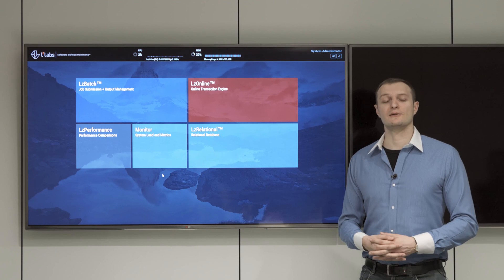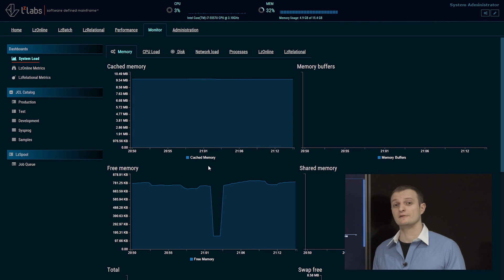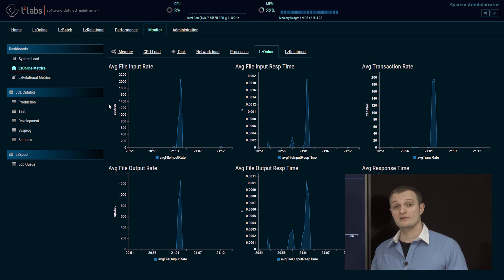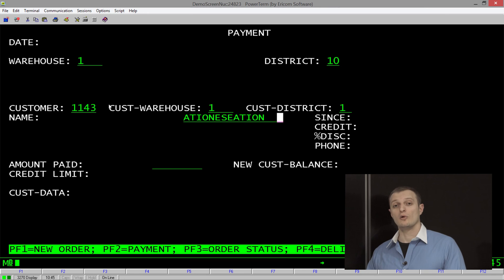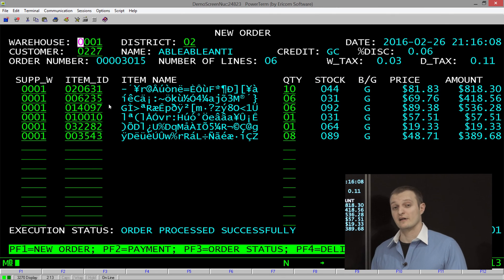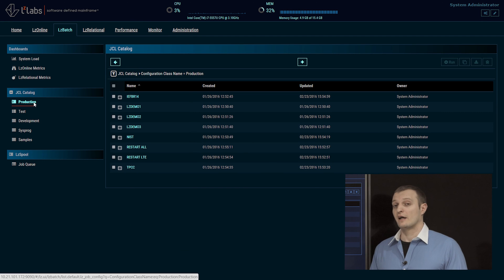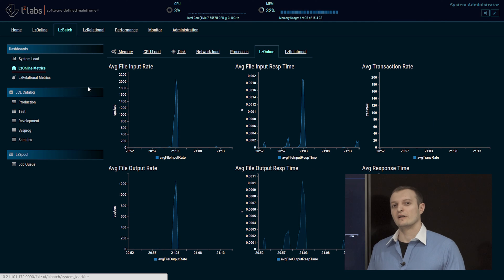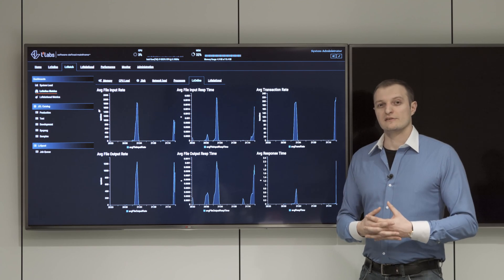LzOnline Demo - LzLabs software defined mainframe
Watch a live demonstration of the transaction server component of the LzLabs Software Deﬁned Mainframe®